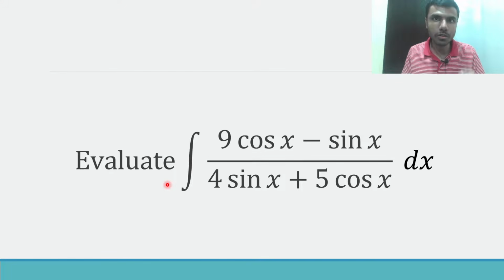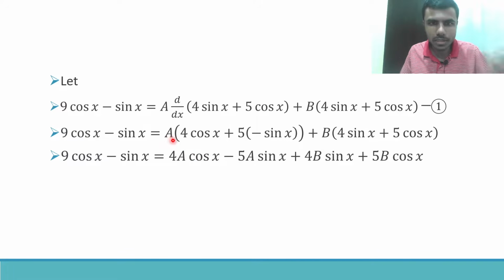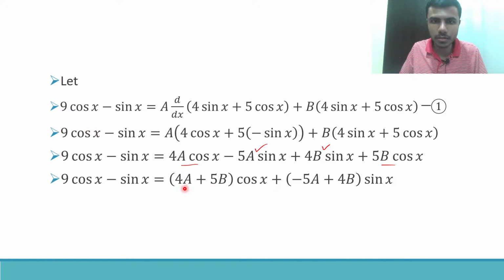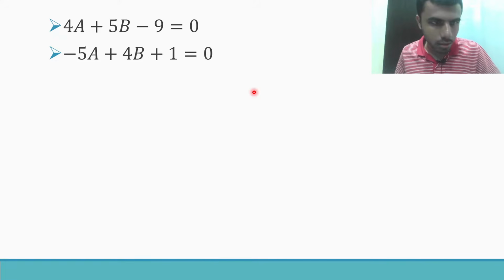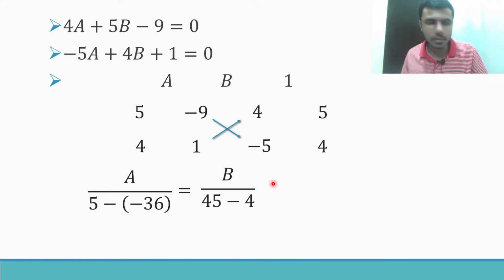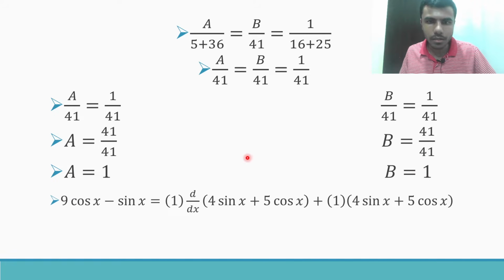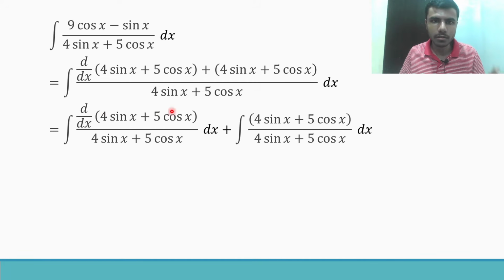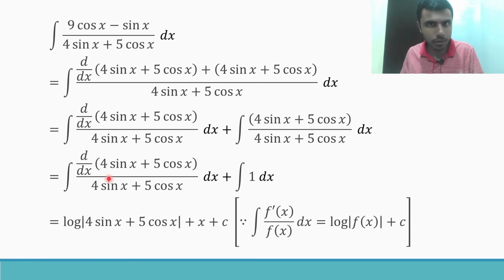Integration 7 Marks Important Question 7 | 9cosx-sinx/4sinx+5cosx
Integral (9cosx-sinx)/(4sinx+5cosx) dx
Maths 2B Integration 7 Marks Question